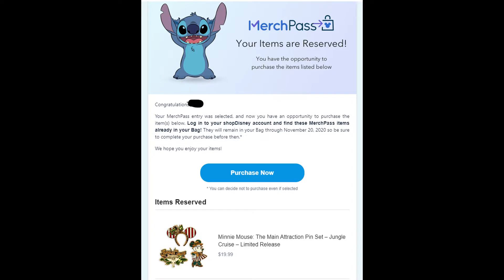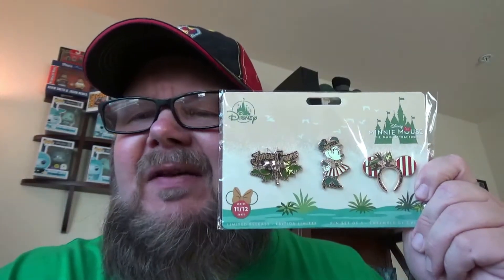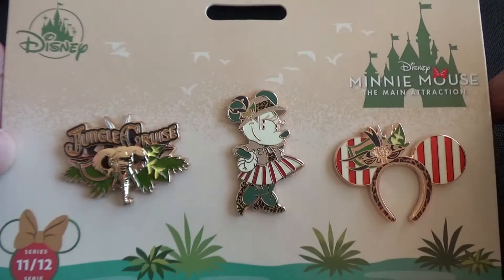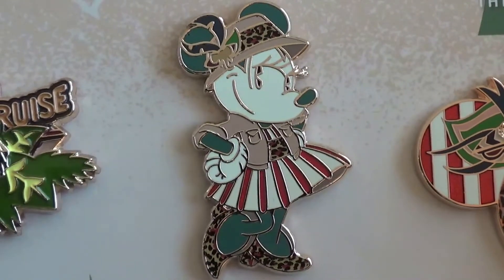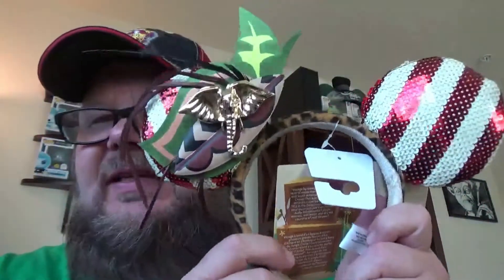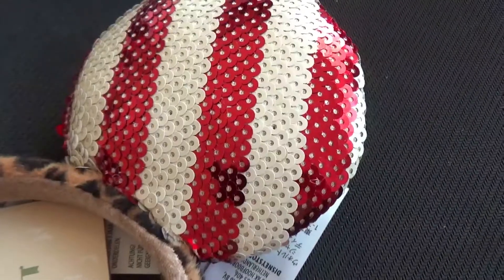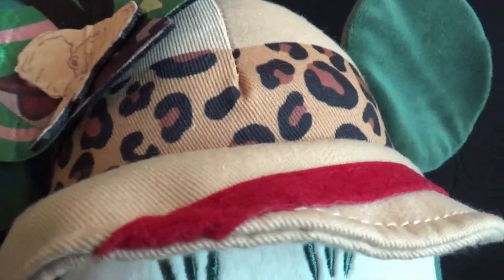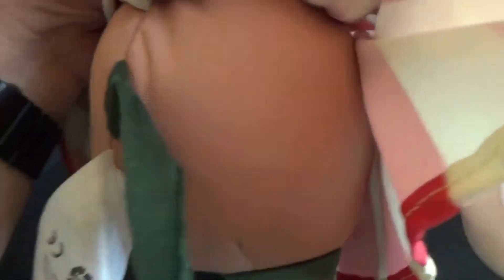Minnie Mouse the Main Attraction November Merch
I don't want to spoil anything but I WAS FINALLY SELECTED FOR MERCHPASS!  In this video, we discuss my MerchPass success and take a look at the pins, ears and plush from the November Minnie Mouse the Main Attraction collection, this month celebrating Jungle Cruise.